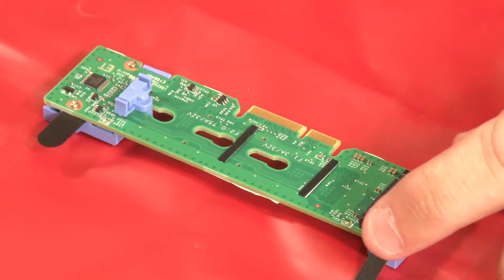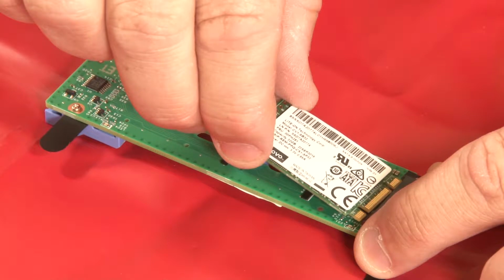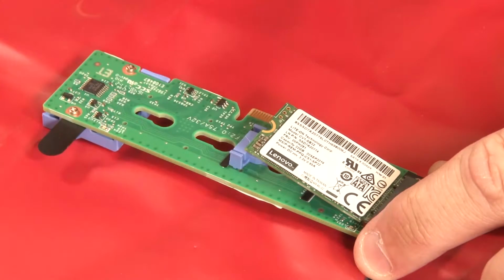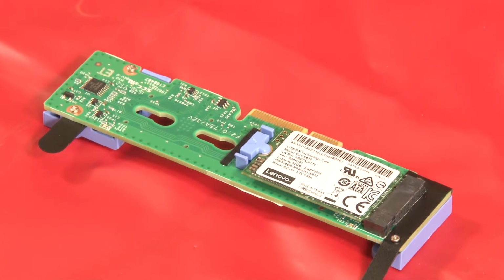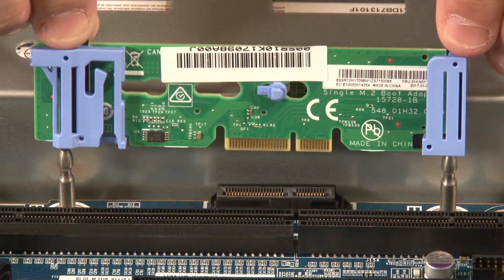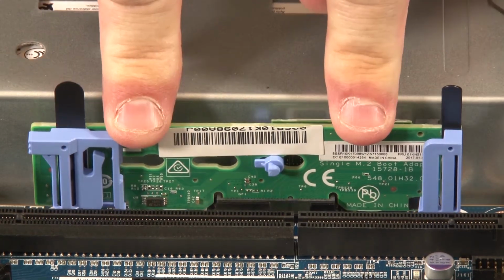ThinkSystem SN850 installing an M.2 backplane and drive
This video introduces the procedure used to install an M.2 backplane and drive on the Lenovo ThinkSystem SN850.